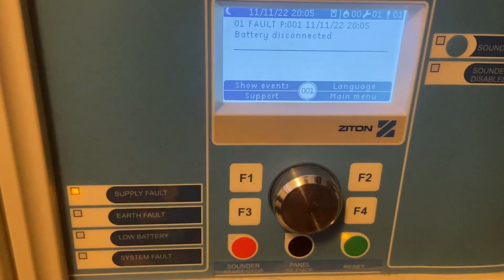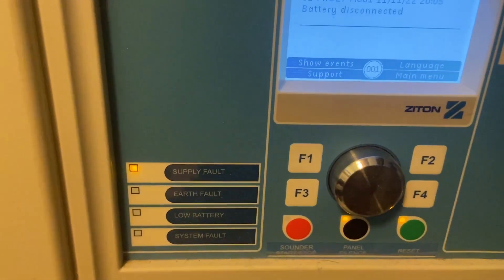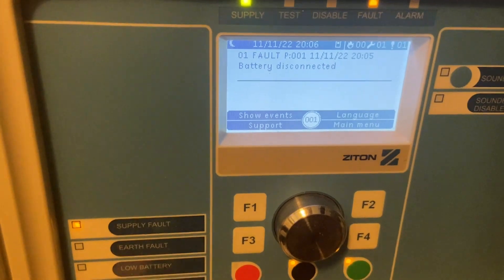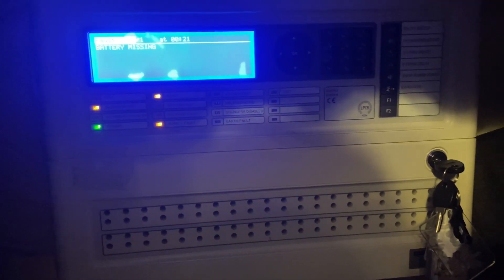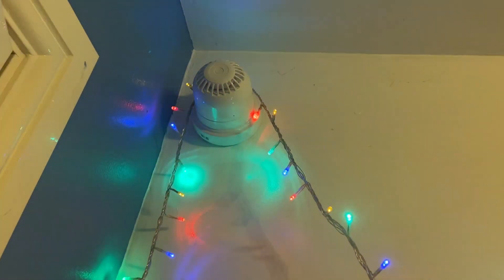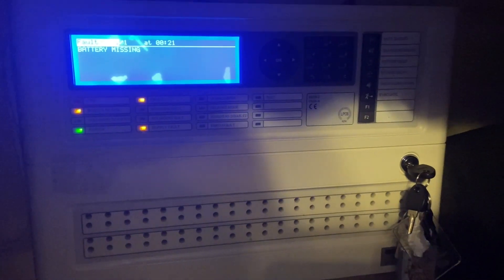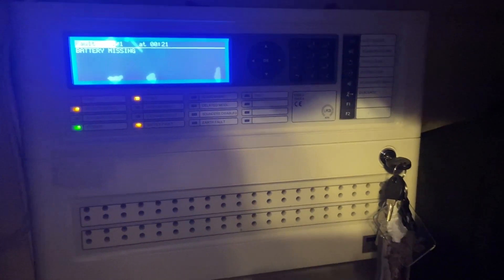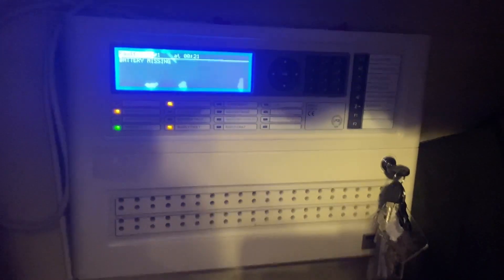New Years Soundoff 2023!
Sound off for 2023 with 3 addressable panels and the Banshee Excel Sounder.